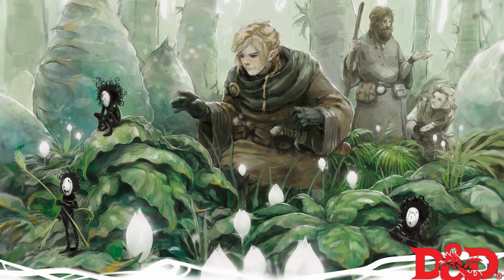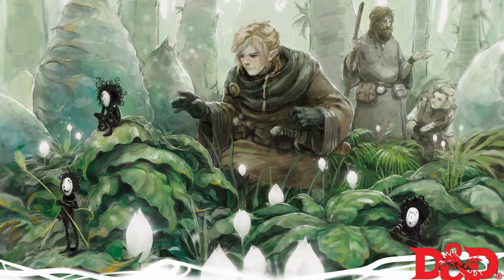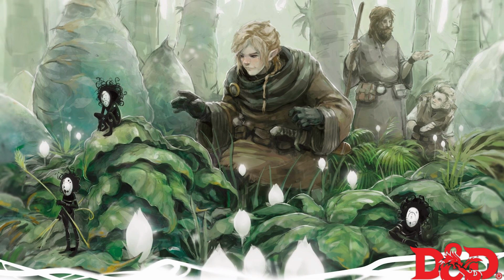Monster of the day: Chwinga (The curious elemental)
Today we take a look at the tiny CR 0 Elemental the Chwinga. This tiny creature is an overly curious spirit that can give small blessings.